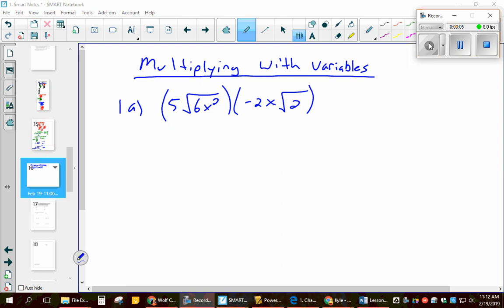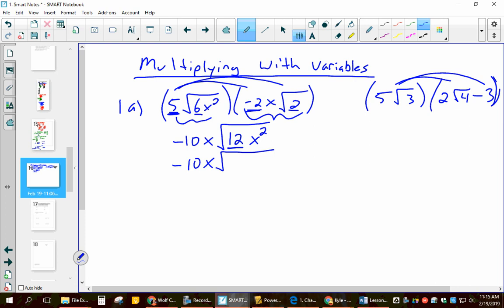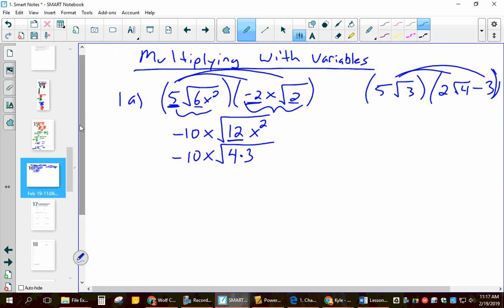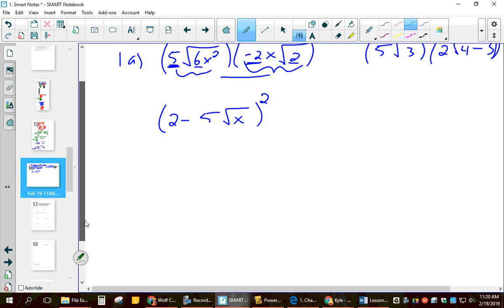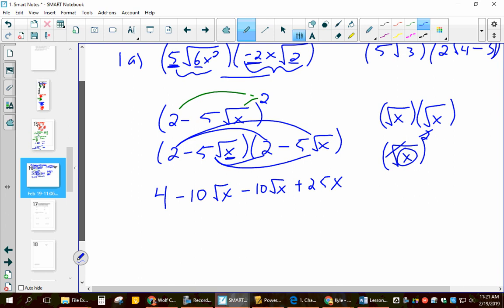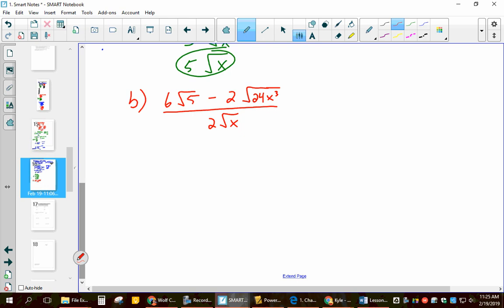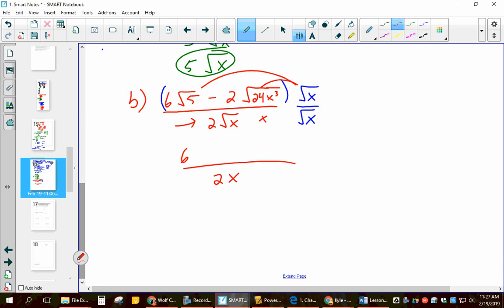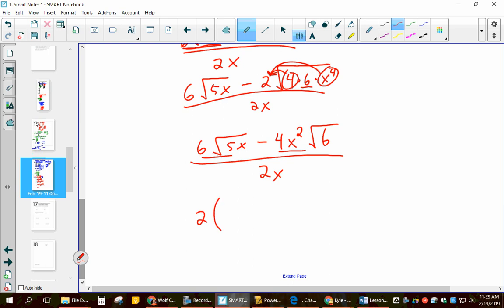Lesson 4 Part 2